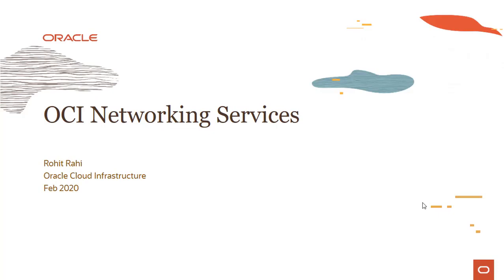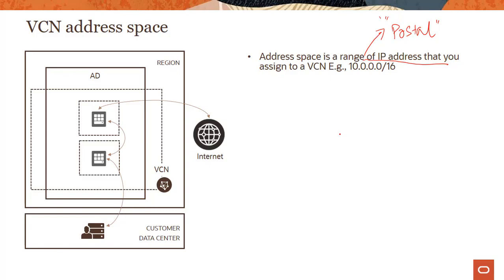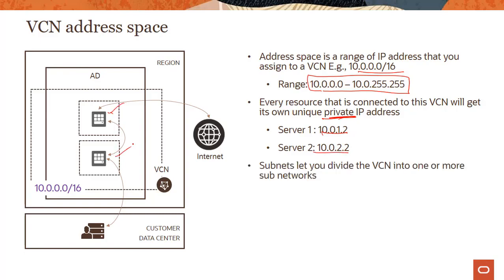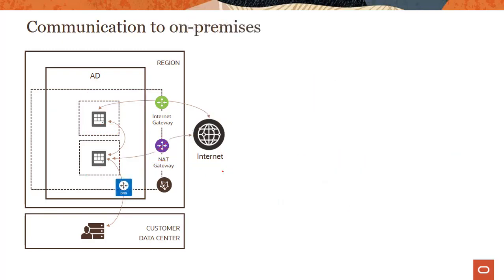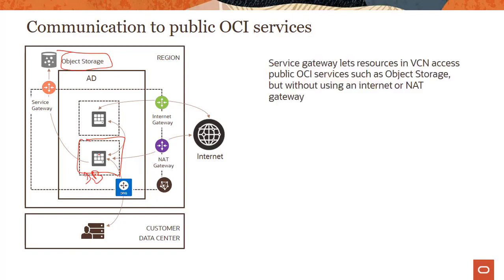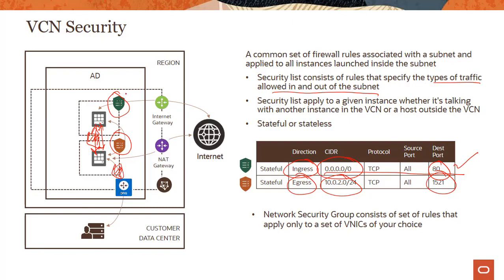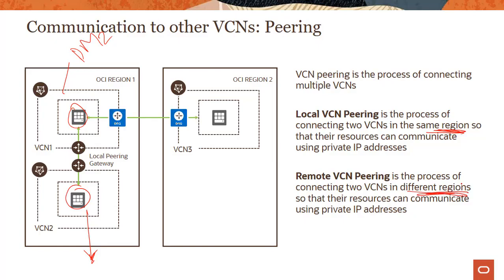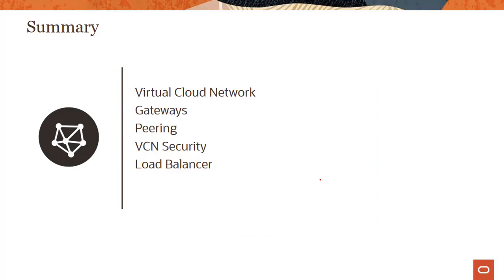Foundations - Part 3 - OCI Networking Services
OCI Networking Services

Thanks: Oracle Learning